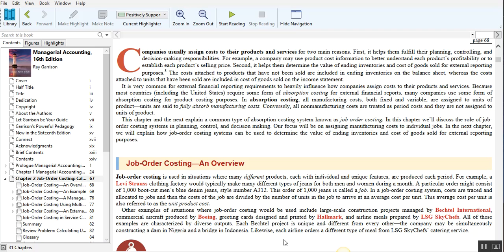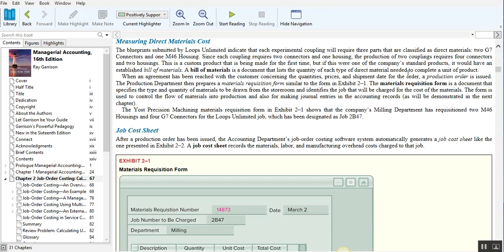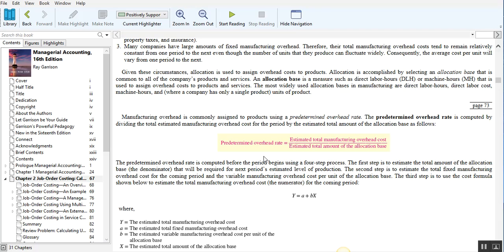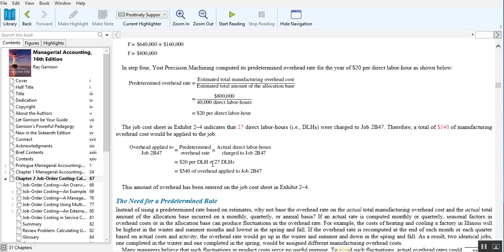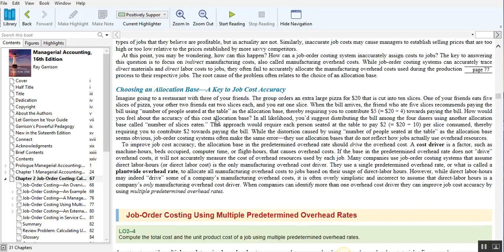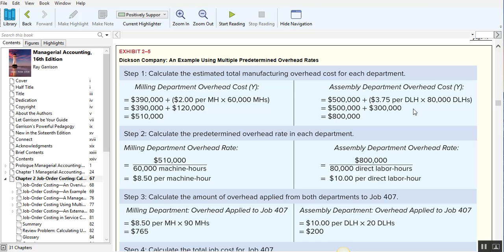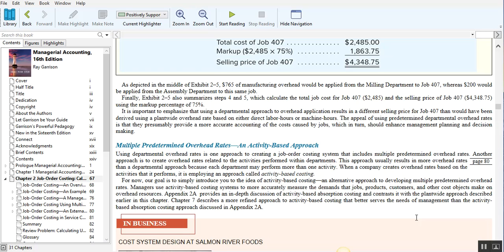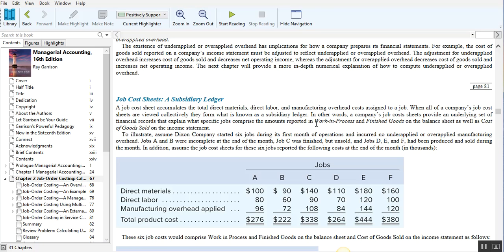Chapter 2 Job Order Costing